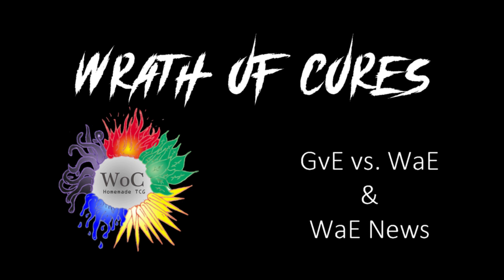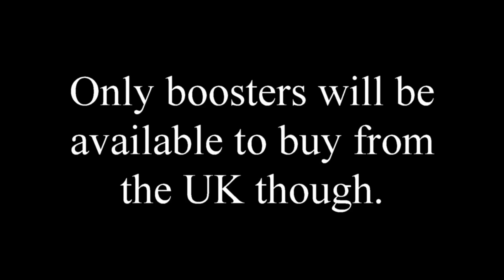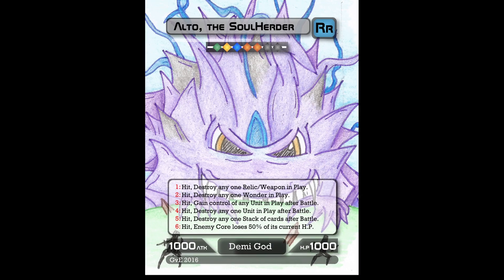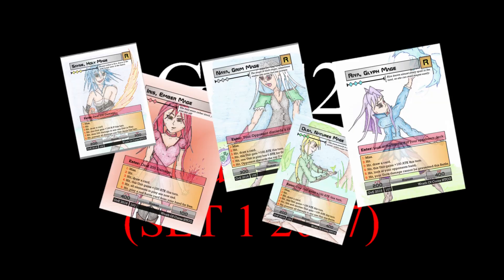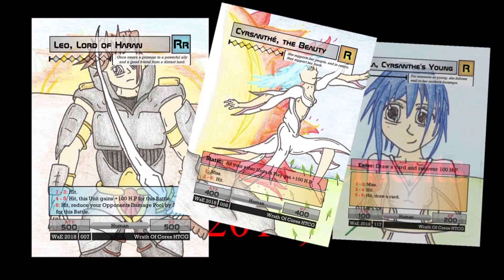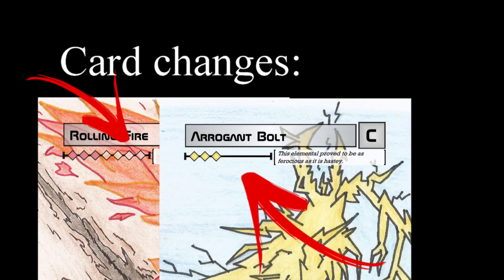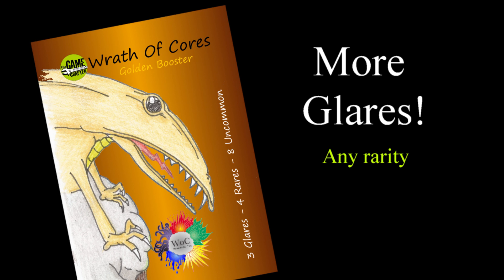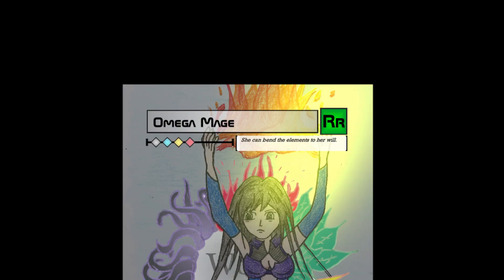The Final Update!! WAE & GVE 2016-2019 Homemade TCG!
WAE is almost here! And we're basicallly waiting on TGC's order to be shipped! Enjoy!